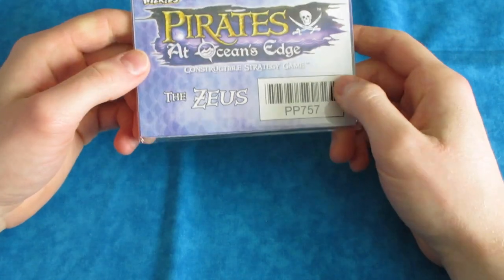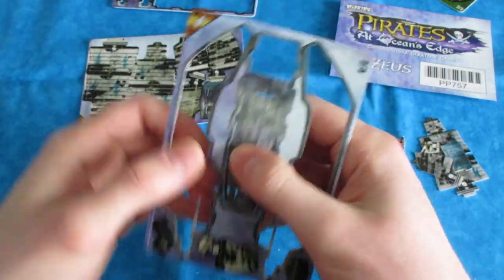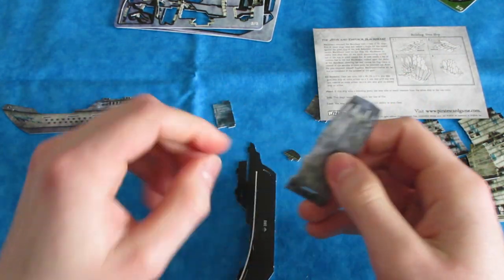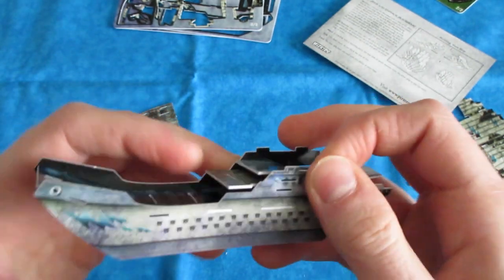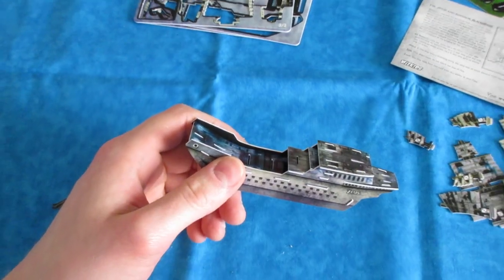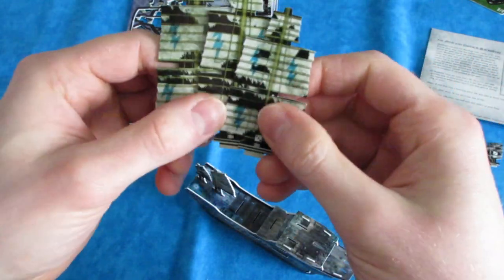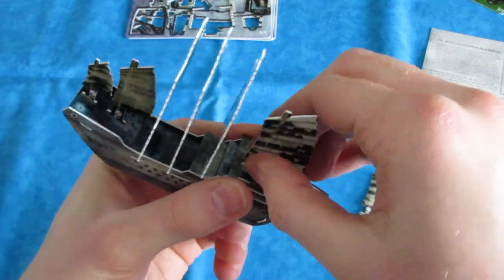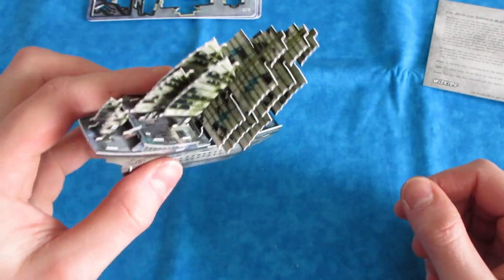Building the Zeus! How to Build a 10 Masted Ship | THE ZEUS IS LOOSE!!!!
Question of the Day: Have you built a 10 master before?  Which one(s), and how did it go?

See if the Zeus is on eBay

eBay is usually the best place to find Pirates stuff